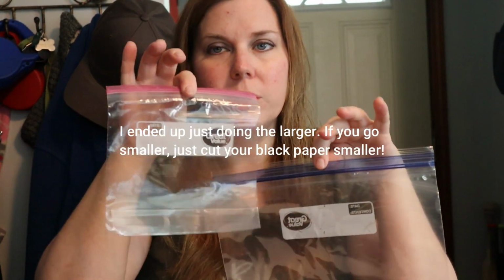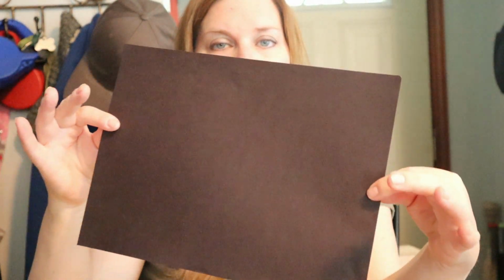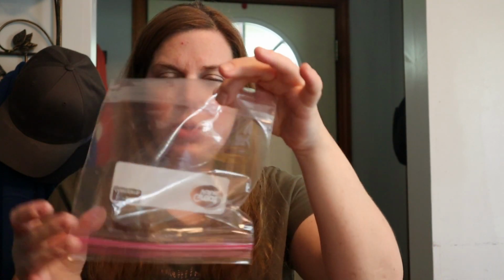Easy "Flashlight" Scene Picture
Welcome back crafters! Today I show you how to make a scene using a really neat method that makes it look like you have turned a flashlight on to see the picture! Use your imagination and you can draw anything you would like to see under the light! Think oceans, camping, a starry night, anything is possible!